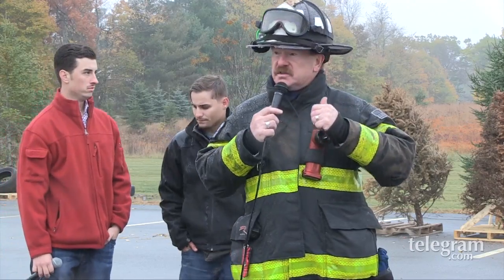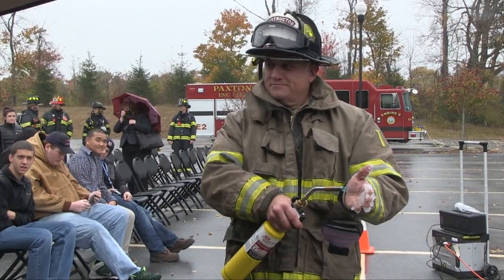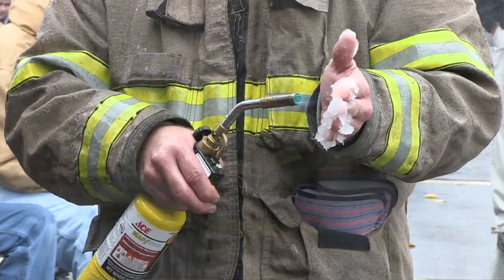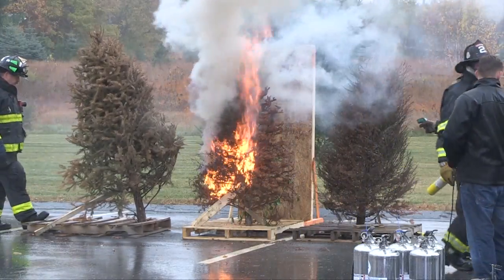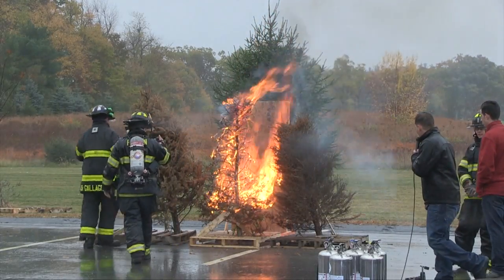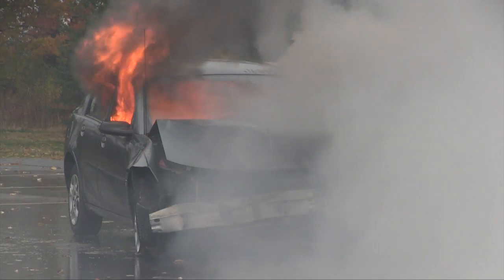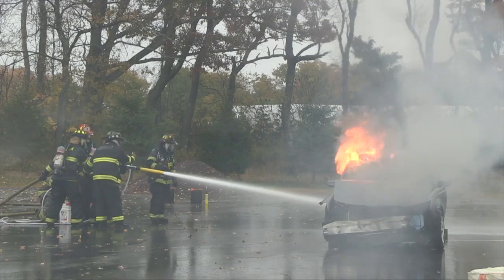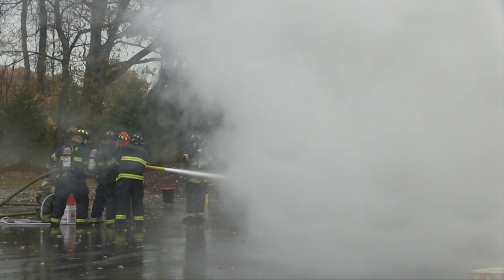AMC FireIce product demo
Anna Maria College Students in a Fire Protection Systems course at the college gathered in a campus parking lot for a demonstration of a fire extinguishing chemical called FireIce.